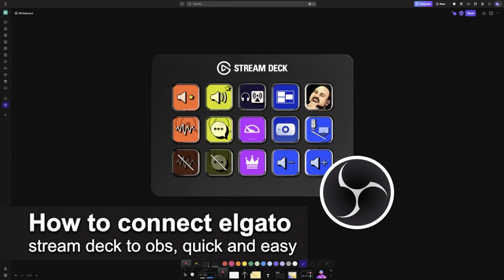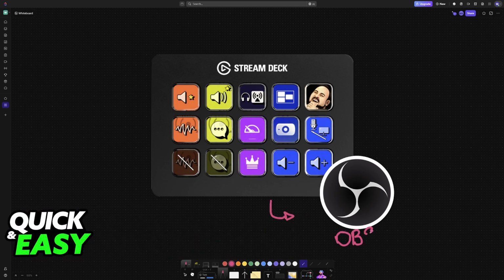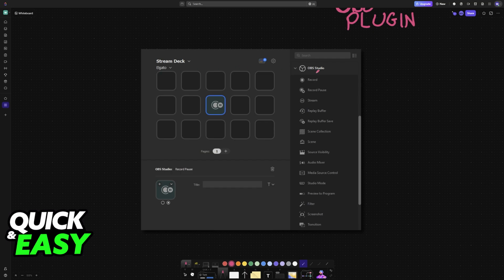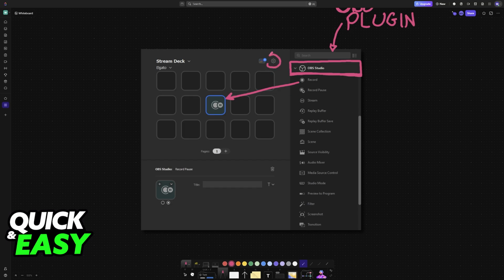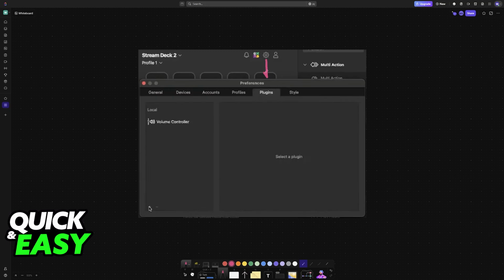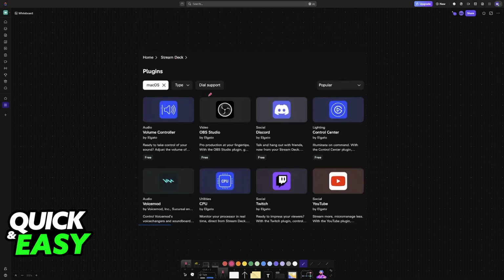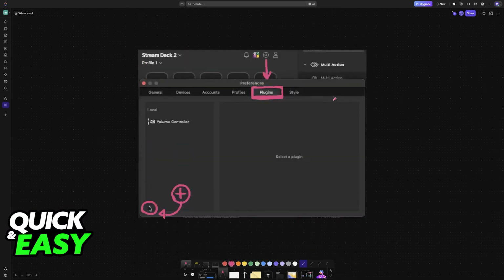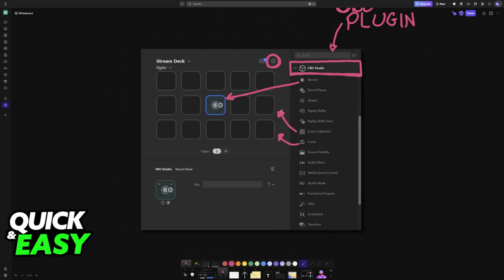How To Connect Elgato Stream Deck to OBS (2025) - Step by Step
I will solve your doubts about how to connect elgato stream deck to obs, and whether or not it is possible to do this.

I hope I have helped you with the video!